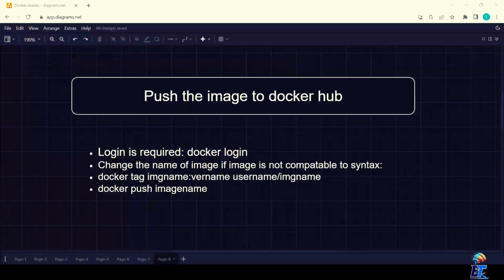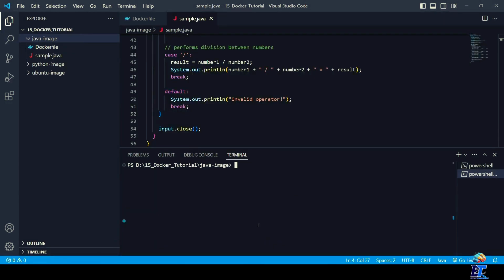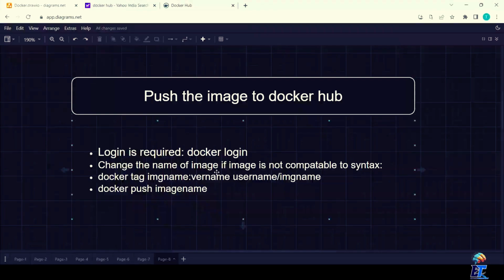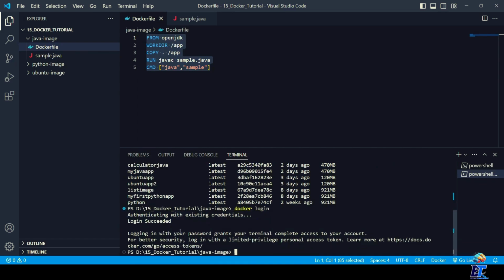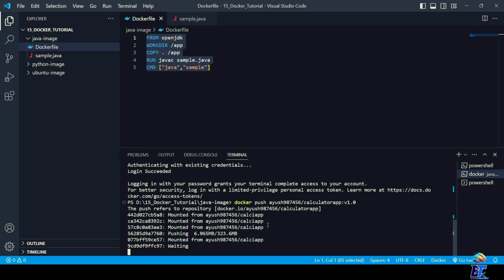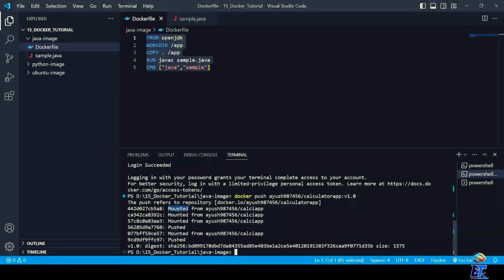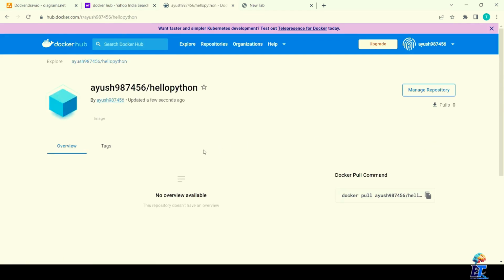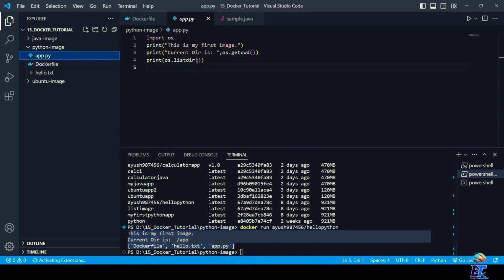The Best Ways to Push and Pull Docker Images from Docker Hub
How to Push and Pull a Docker Image from Docker Hub | The Best Ways to Push and Pull Docker Images from Docker Hub

You will discover how to push and pull Docker images from Docker Hub in this tutorial. Docker images can be shared and stored by developers using Docker Hub, a public repository. You can simply share and access your Docker images from anywhere by pushing them to Docker Hub.

You must first create a Docker file that specifies your application and its dependencies before you can push a Docker image to Docker Hub. The "docker build" command can be used to build your Docker image after you have created your Docker file. Once your image is built, you can use the "docker push" command to push it to Docker Hub.

The "docker pull" command can be used to retrieve a Docker image from Docker Hub. Using this command, you can download the desired image to your local computer from Docker Hub. After pulling the image, use the "docker run" command to launch it.

We will guide you through the process of pushing and pulling a Docker image from Docker Hub in this tutorial. You will know more about using Docker Hub to store and distribute your Docker images by the end of this tutorial.